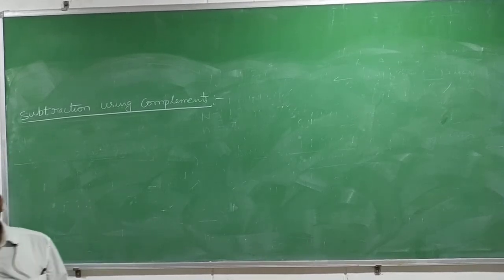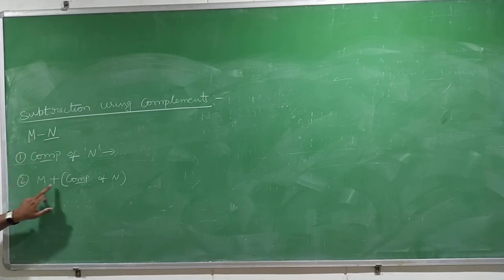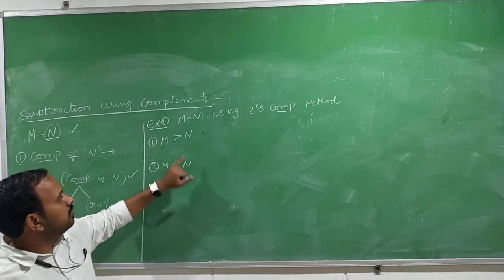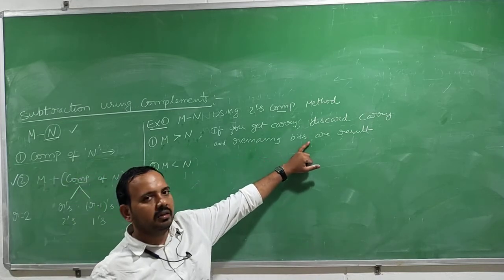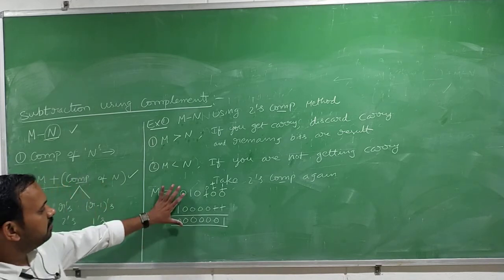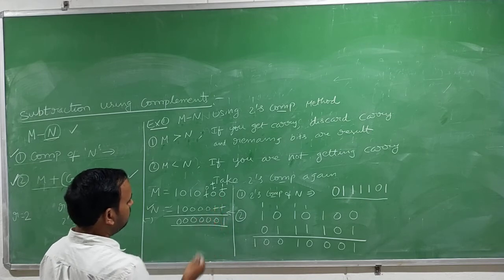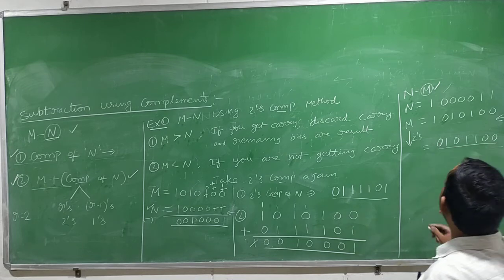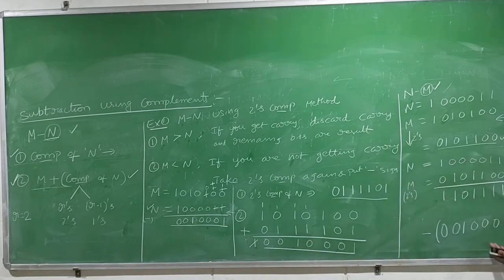20. Subtraction Using r's Complement Method in Binary